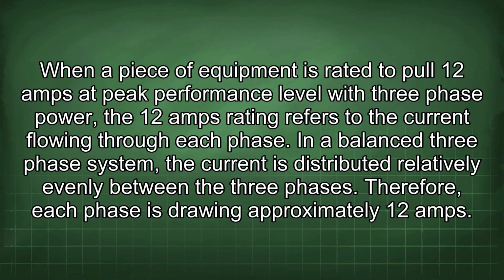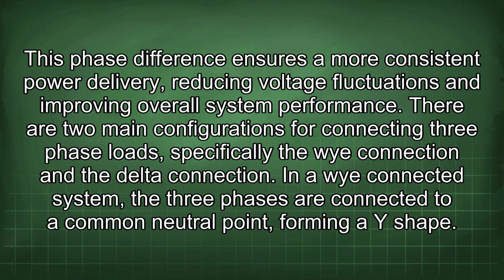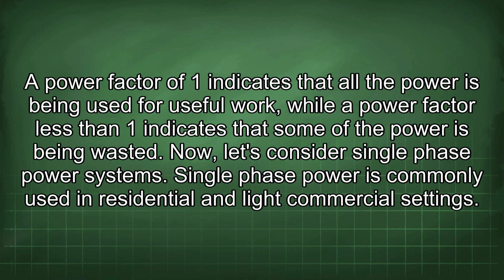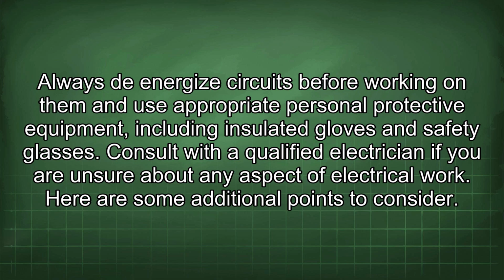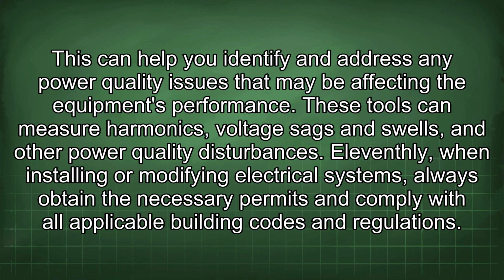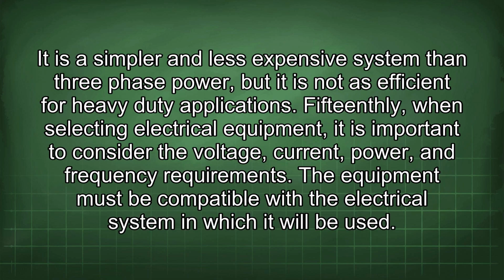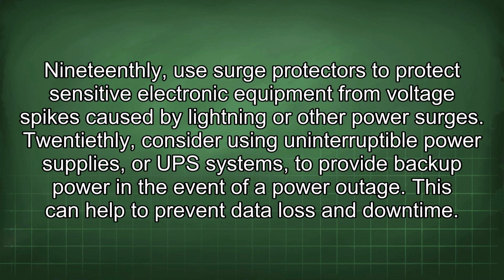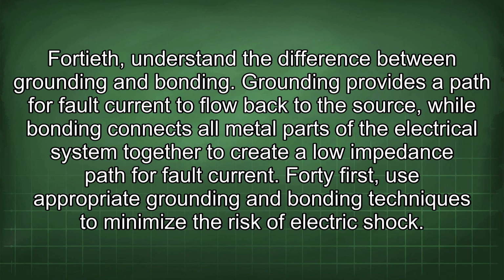Understanding Three Phase and Single Phase Amperage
This video explains amperage draw in three phase and single phase systems. We clarify how the current rating relates to each phase. Learn how to calculate amps per phase for your equipment.